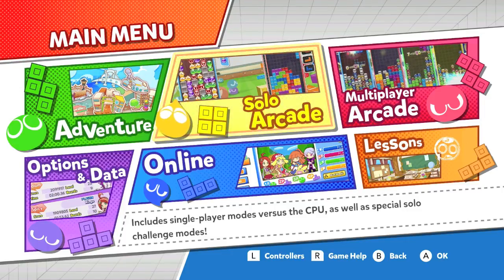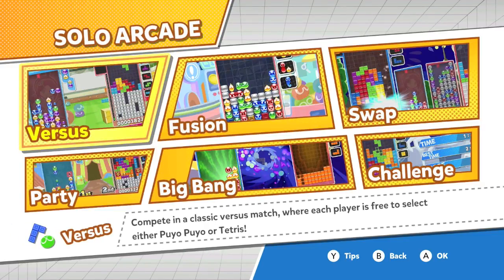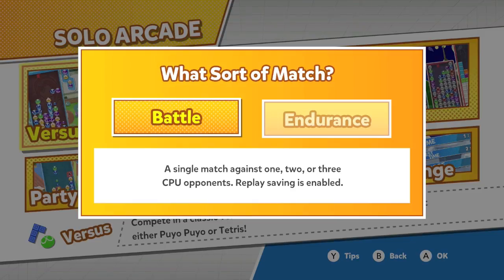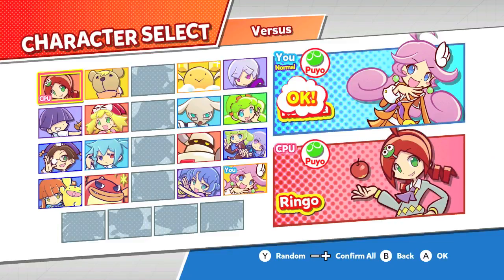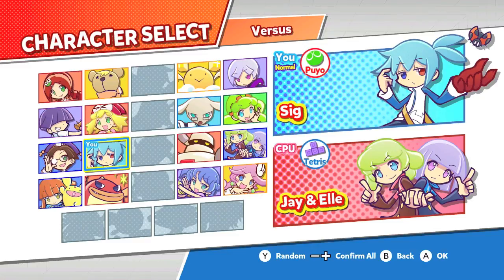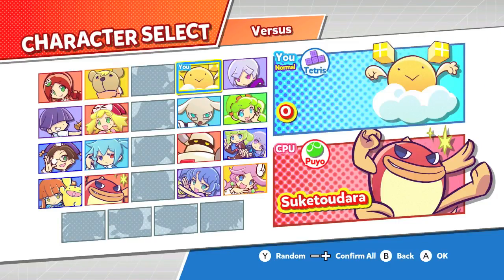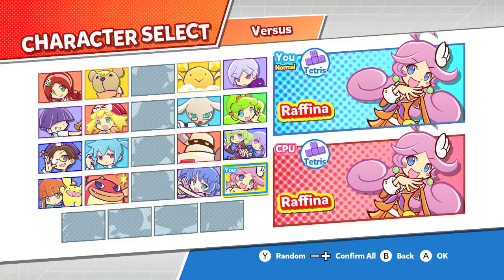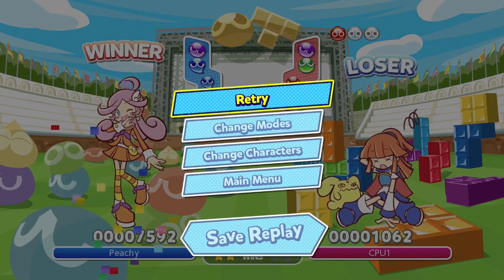PeachApricorn Takes On Puyo Puyo Tetris (Introduction)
It's finally here and I'm excited to announce that Puyo Puyo Tetris will finally be covered on my channel.

As I recently purchased my Nintendo Switch system, I had made a promise that as soon as I got one that Puyo Puyo Tetris will commence. I'm so glad that it's finally going to come true!

As an advent fan of the Puyo Puyo series, and Tetris too, I knew this game had to be covered on my channel. Even if it meant playing through the entire Japanese version, this game was going to be covered by myself.

Luckily, the developers have translated the game and brought it over seas and now we get it in full English. So thus, I shall cover this game in its majority offerings.

This is the introductory video, but I do apologize for having being an excessive long amount. I was just excited to get started and explain the various characters the game has to offer. Several characters didn't make the cut as 'playable' status, but maybe the next one will have them.

Can Peachy totally master the puzzles of both Puyo Puyo (Puyo Pop) and Tetris?